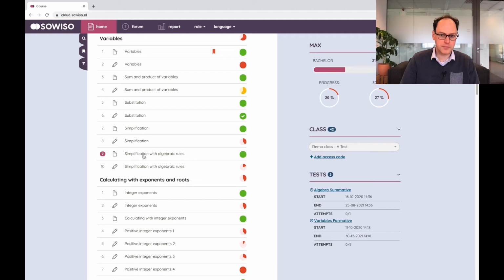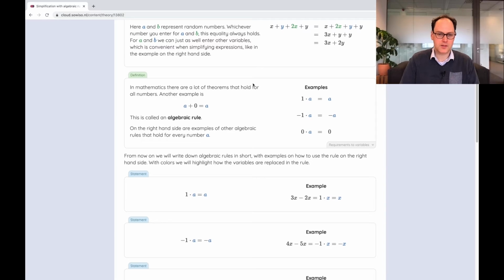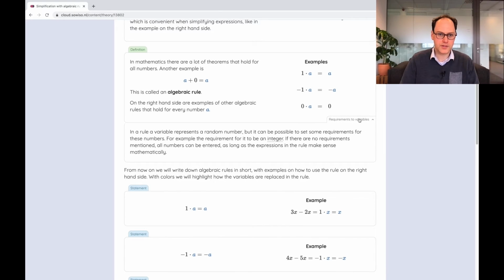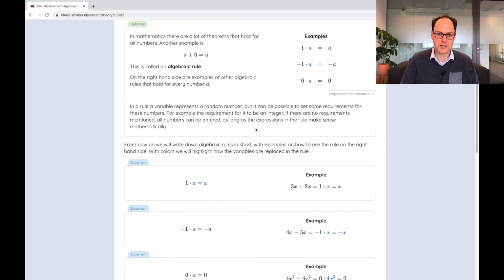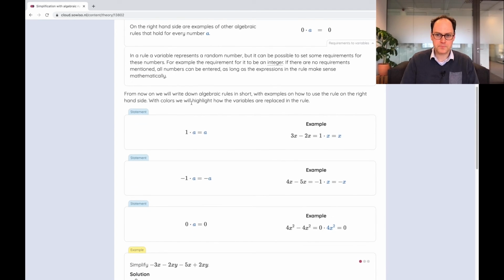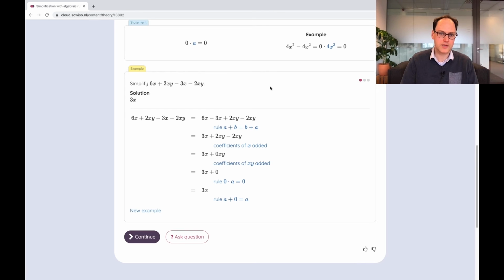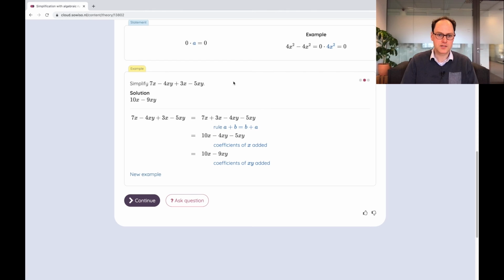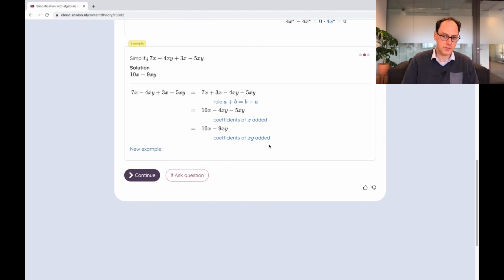Student View: Theory